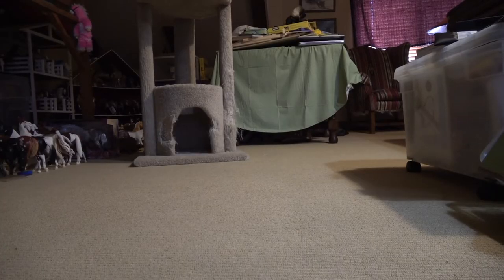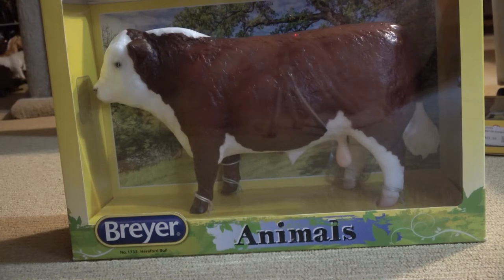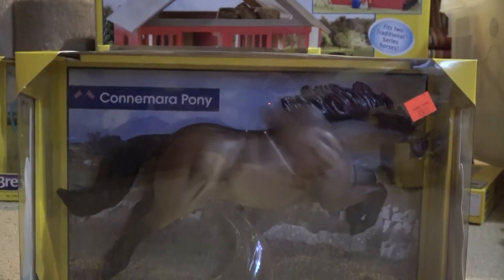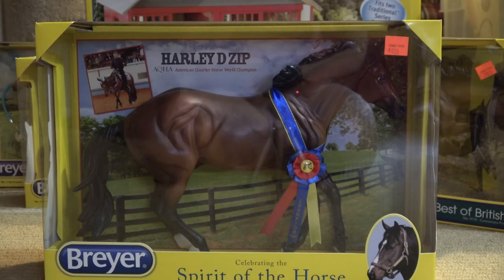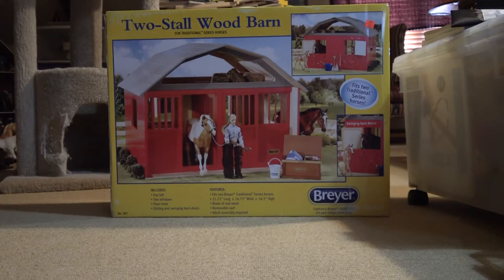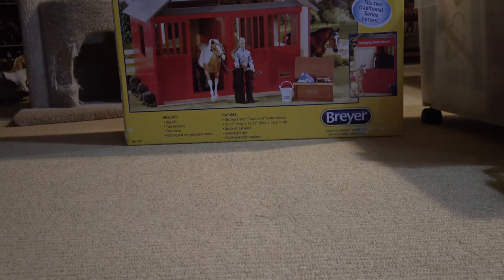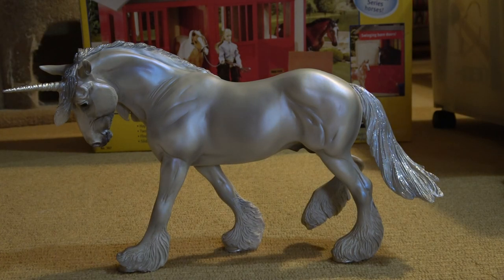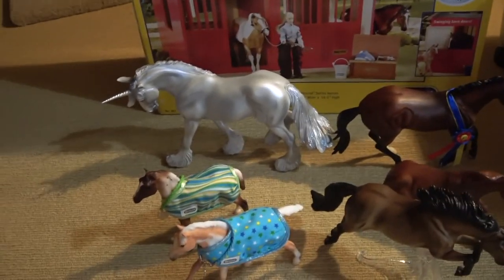NBH! Christmas/Easter Loot! (Part 2)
Hey guys! I am in love with all of these horses! I'm so sad that Toms Toys is going to stop selling Breyer. That's the number one place that I went to to get Breyer Horses. Now I have to travel 30 minutes up north to get a Breyer. Ugh! Oh well. I hope you guys enjoyed the video!

Wishbone: fina034